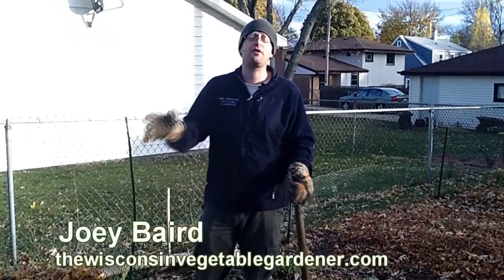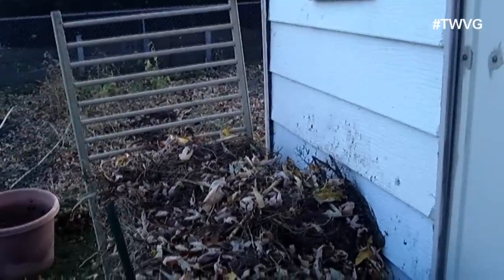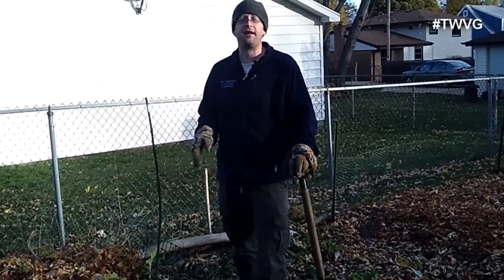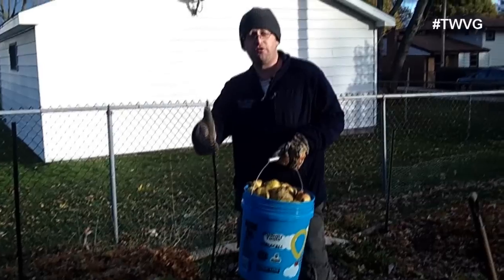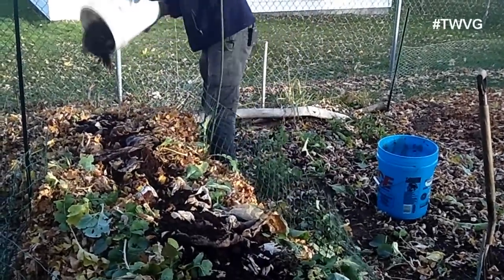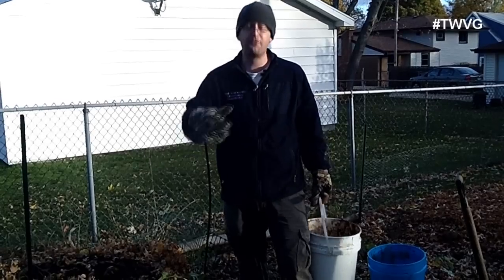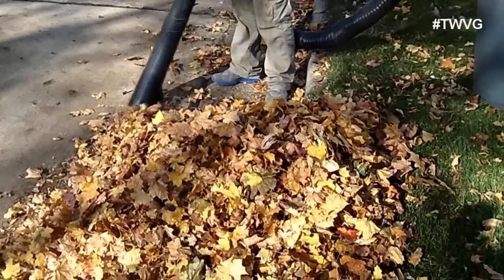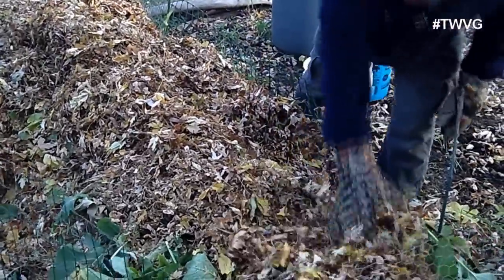Use Your Leaves Wisely - Straight to the Point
Joey explains who to save your leaves now to help your soil next spring